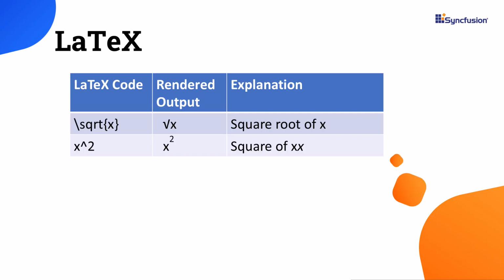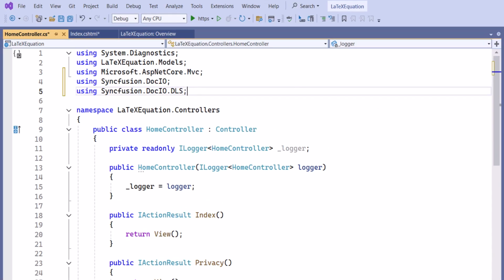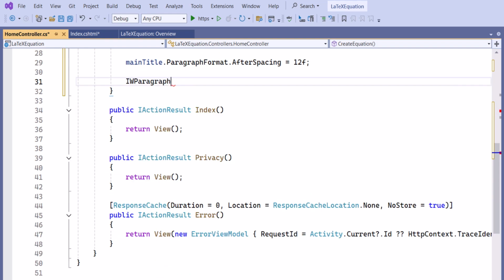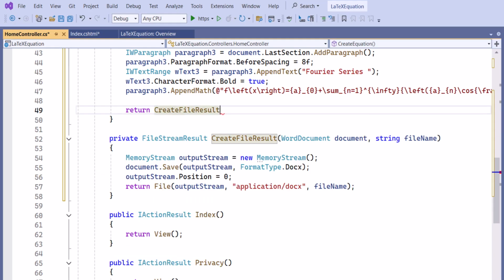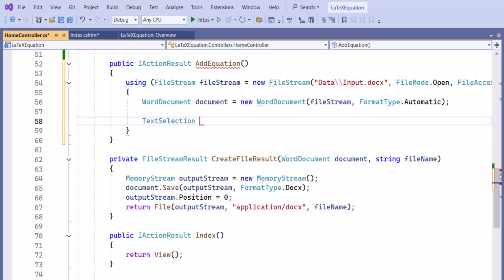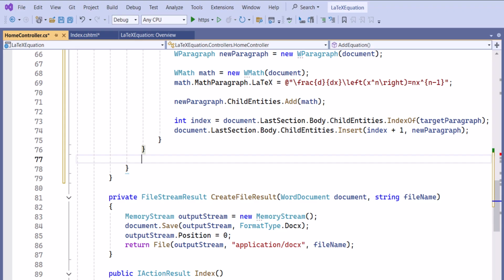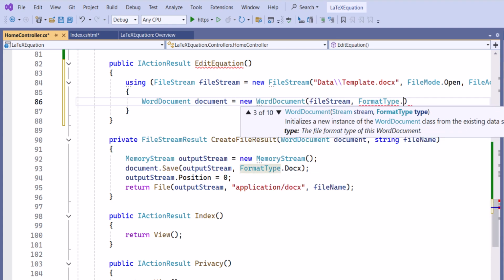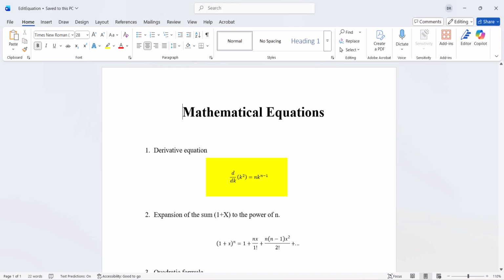Working with LaTeX Equations in Word document Using .NET Word Library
Learn how to work with LaTeX equations in a Word document using the Syncfusion .NET Word library. This tutorial includes creating, adding, and editing LaTeX equations in a Word document.

The .NET Word Library is a feature-rich and high-performance library that allows you to add advanced Word document processing functionalities to any .NET application. It allows you to create, read, and edit Word documents programmatically without Microsoft Office or interop dependencies. It allows you to create complex reports by merging data from various data sources using its powerful mail merge engine. This library also provides functionalities for merging, splitting, organizing Word documents, and finding and replacing text with ease.

The Word Library provides comprehensive APIs to find and replace text in a Word document with any desired text, image, hyperlink, paragraph, table, part of a document, or entire document. It provides options to find text by matching case and whole words. You can view each occurrence individually, or all at once.

Key features include the ability to create and edit Word documents with text, formatting, images, shapes, tables, and more. You can quickly generate reports like invoices and payrolls by performing mail merges without Microsoft Office dependencies. Additionally, it allows you to protect documents with passwords and restrict editing, perform advanced find and replace operations, and split documents into multiple parts or merge multiple documents into one. The framework is optimized for low memory usage and high speed in server environments.

Watch this video to learn how to create a Word document using the Syncfusion® .NET Word Library

If you need a trial license key, start your Essential Studio Document SDK trial under your Syncfusion account. Then, you can obtain your trial license key from the downloads page.

BOOKMARK DETAILS
[00:00] .NET Word Library - Introduction
[00:49] Create LaTeX equations
[03:18] Add LaTeX equations
[04:59] Edit LaTeX equations